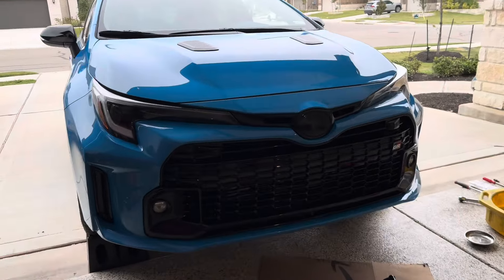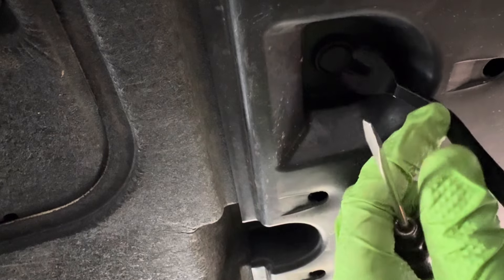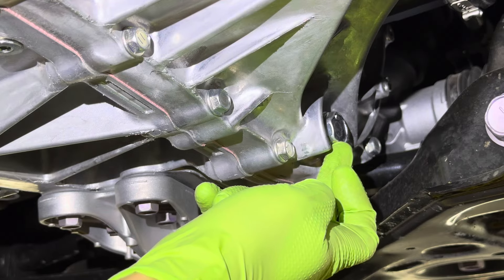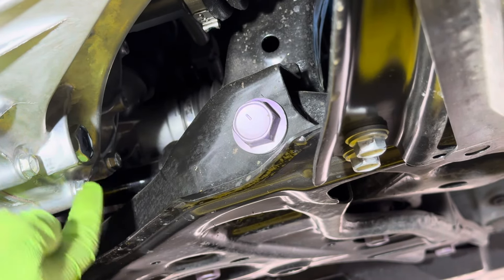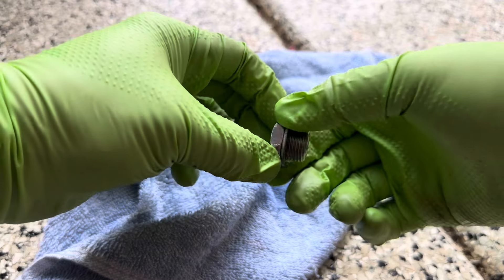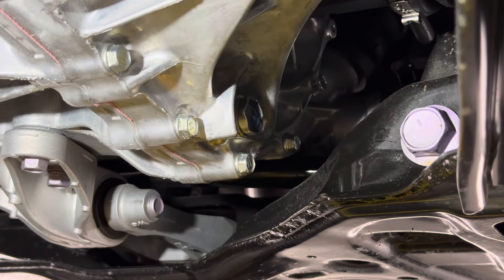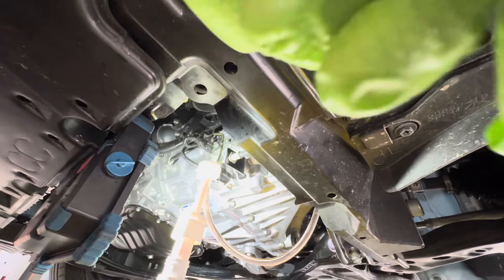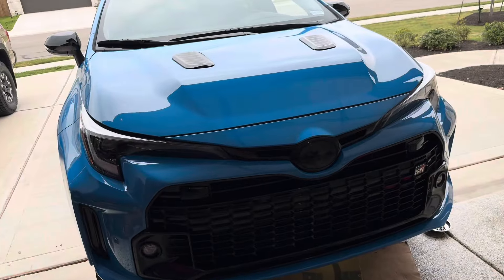How to change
Tools needed:

MT LV trans oil - get 3

Floor jacks and stands

Wheel ramps

Torque wrench

Socket set

24 mm slim socket

Gear oil pump